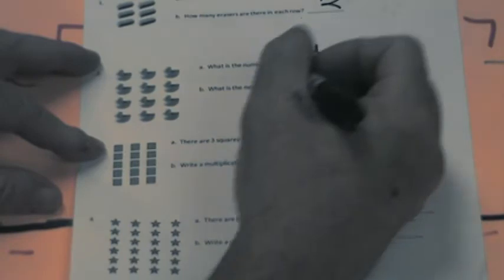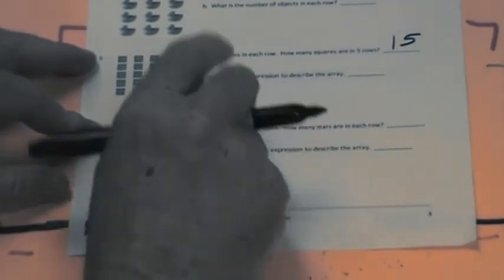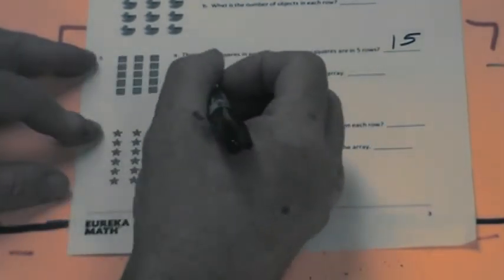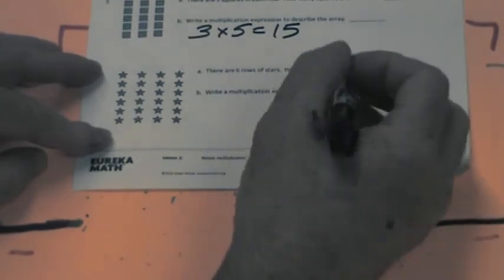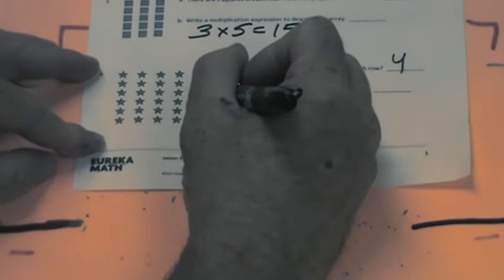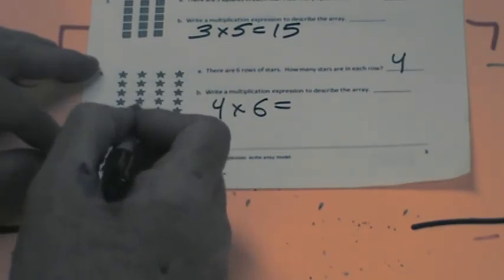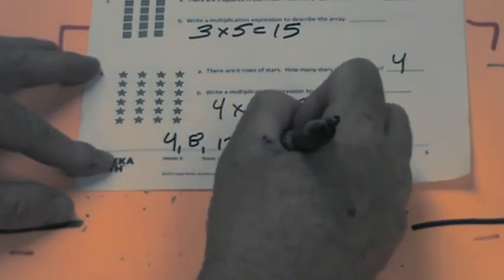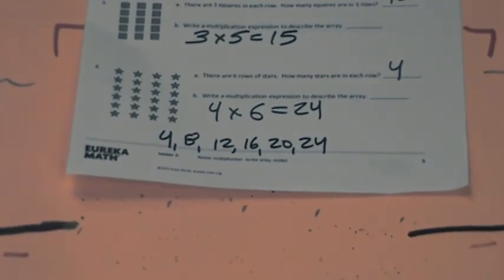Eureka Math, Grade 3, Module 1, Lesson 2